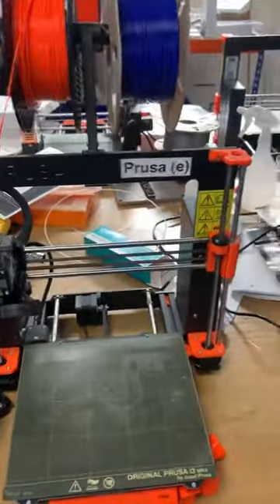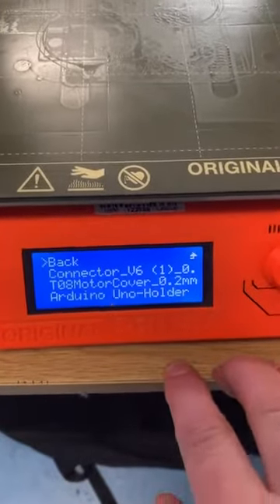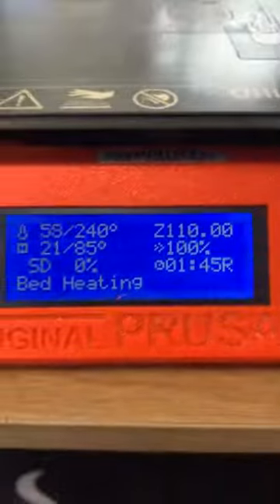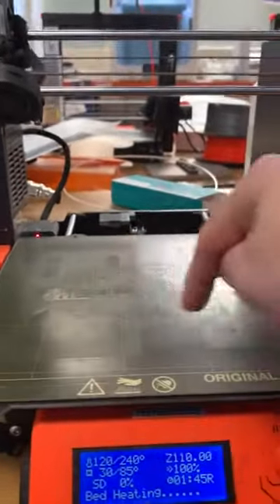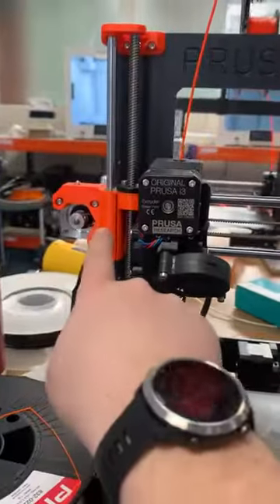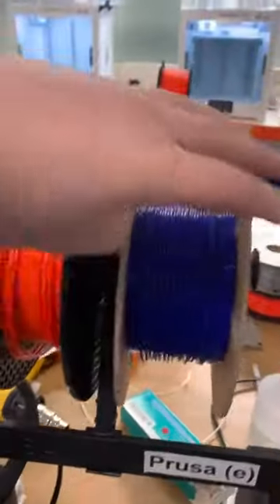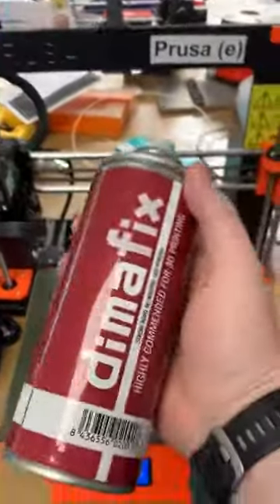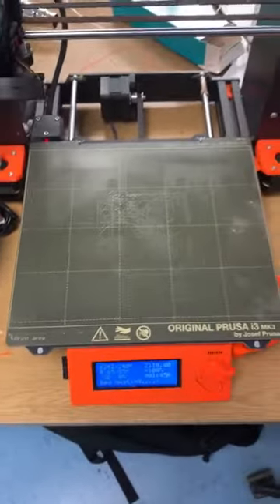lecture8 FDM printing Part 1 021 3 4